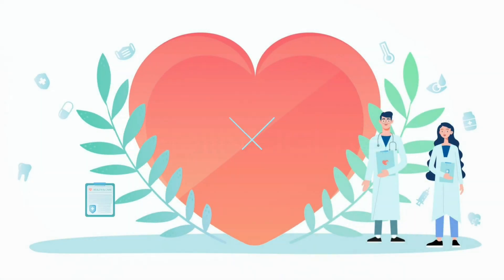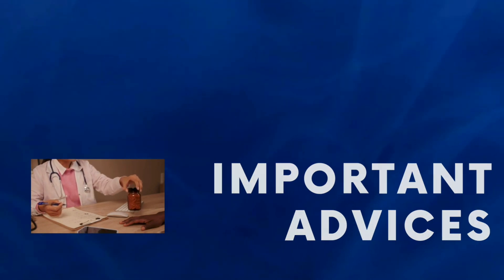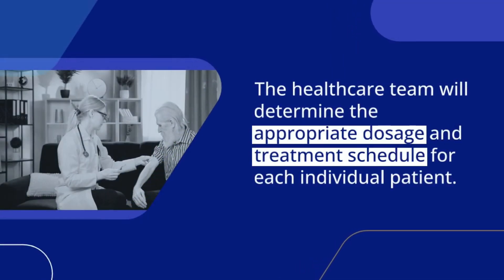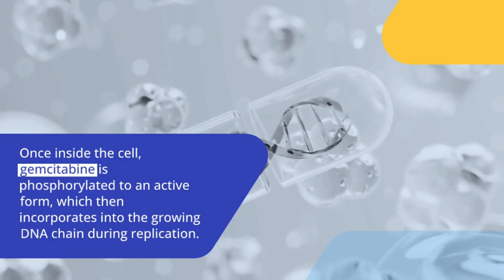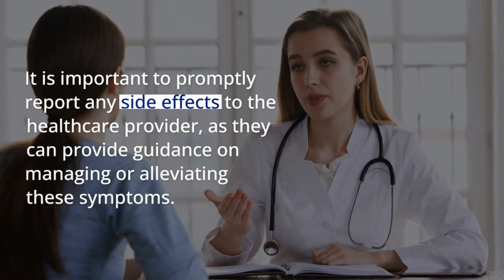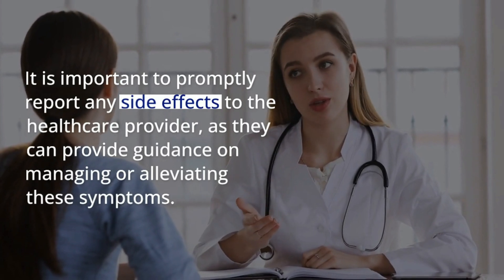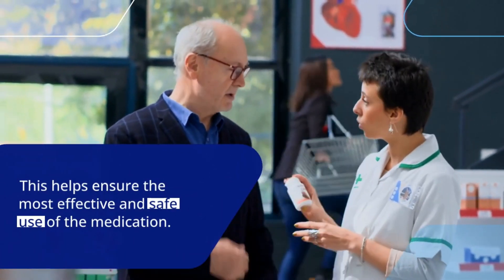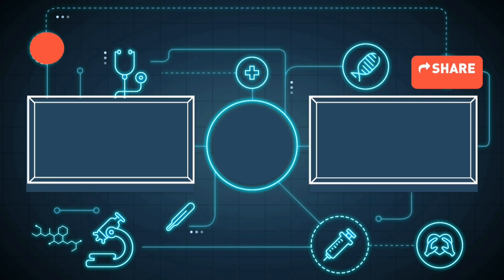Gemcitabine Injection: Uses, Dosage, Mechanism of Action, Side Effects, and Important Advice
Welcome to our comprehensive guide on Gemcitabine Injection, a crucial chemotherapy medication used in the treatment of various cancers. In this video, we'll delve into the uses, dosage, mechanism of action, side effects, and essential advice for individuals undergoing Gemcitabine treatment.

1. Uses of Gemcitabine Injection:
Gemcitabine is a powerful chemotherapy drug employed in the battle against different types of cancers, including pancreatic, lung, breast, and ovarian cancers. It plays a key role in disrupting the growth and division of rapidly multiplying cancer cells.

2. Dosage of Gemcitabine Injection:
Understanding the correct dosage is crucial for effective cancer treatment. The dosage of Gemcitabine Injection is tailored to the specific cancer type, the patient's overall health, and other individual factors. Your healthcare provider will determine the appropriate dosage and treatment schedule for optimal results.

3. Mechanism of Action of Gemcitabine Injection:
Gemcitabine operates as a nucleoside analogue, interfering with the DNA synthesis process within rapidly dividing cells, such as cancer cells. This disruption inhibits the cancer cell's ability to grow and divide, ultimately contributing to the suppression of the disease.

4. Side Effects of Gemcitabine Injection:
Like any chemotherapy medication, Gemcitabine may have side effects. These can include nausea, vomiting, fatigue, flu-like symptoms, and changes in blood cell counts. It's essential to be aware of potential side effects and promptly communicate any concerns with your healthcare team for proper management.

5. Important Advice for Taking Gemcitabine Injection:
For a successful treatment journey, it's crucial to follow important advice when taking Gemcitabine. This includes adhering strictly to the prescribed dosage, reporting any side effects promptly, and discussing preventive measures with your healthcare provider.

Whether you're a patient or a caregiver, understanding the nuances of Gemcitabine Injection is vital for informed decision-making and effective cancer management. Remember to consult with your healthcare team for personalized guidance based on your unique medical situation.

INTRO: 0:00
USE OF GEMCITABINE INJECTION: 0:44
DOSAGE OF GEMCITABINE INJECTION: 1:05
MECHANISM OF ACTION OF GEMCITABINE INJECTION: 1:37
SIDE EFFECTS OF GEMCITABINE INJECTION: 2:06
IMPORTANT ADVICES FOR USING GEMCITABINE INJECTION: 2:39